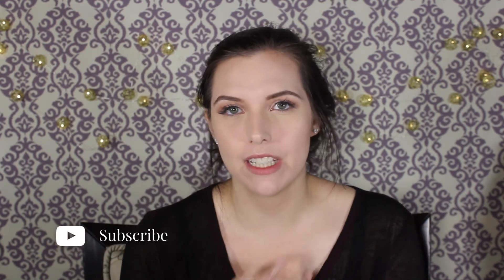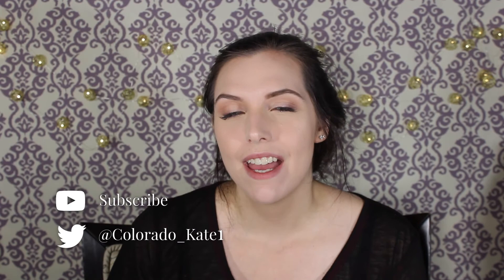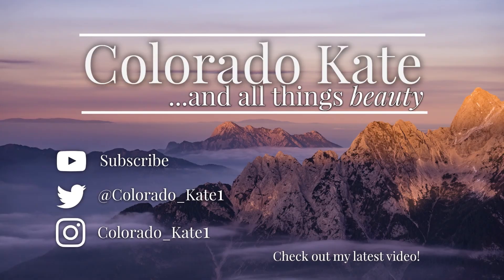LONGWEARING Dewy Makeup for Oily Skin | Colorado Kate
PRODUCTS MENTIONED:
Dr Brandt Pores No More Pore Refining Primer
Smashbox Photofinish Minimize Pores Primer
Physicians Formula Healthy Foundation
ColourPop In-Nude-Endo Highlighter Palette
I hope you enjoyed sharing your passion with me.